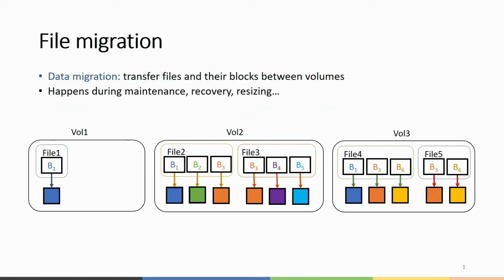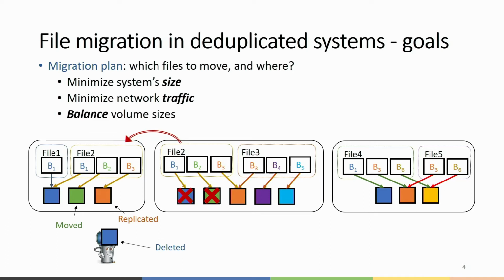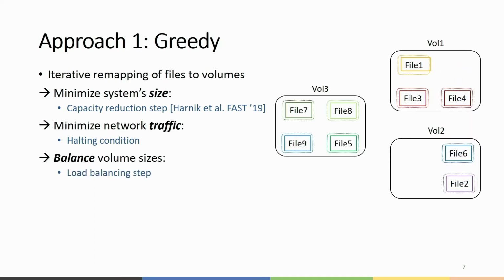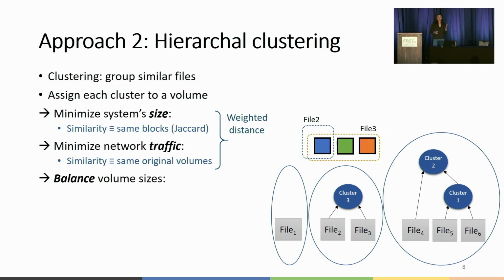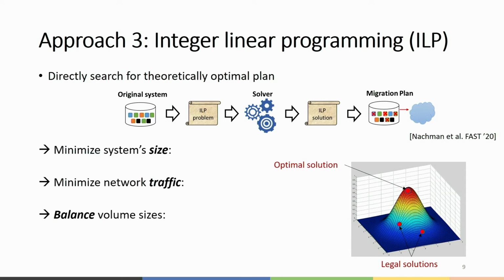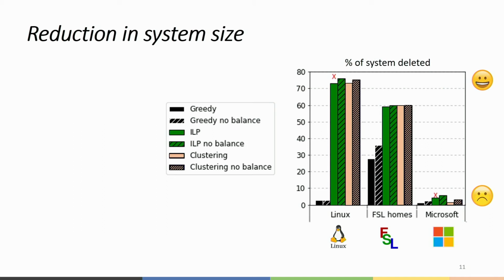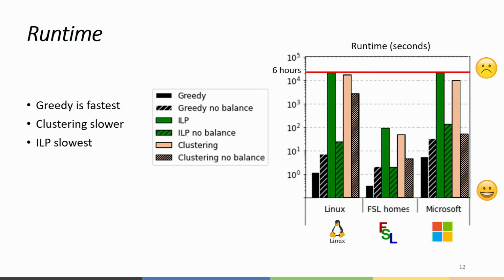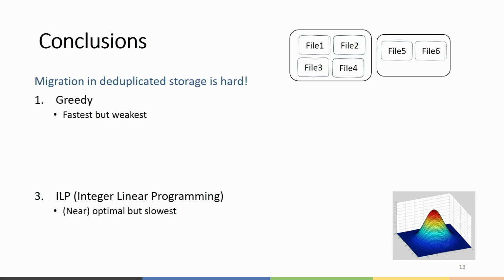FAST '22 - The what, The from, and The to: The Migration Games in Deduplicated Systems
Roei Kisous and Ariel Kolikant, Technion - Israel Institute of Technology; Abhinav Duggal, DELL EMC; Sarai Sheinvald, ORT Braude College of Engineering; Gala Yadgar, Technion - Israel Institute of Technology

Deduplication reduces the size of the data stored in large-scale storage systems by replacing duplicate data blocks with references to their unique copies. This creates dependencies between files that contain similar content, and complicates the management of data in the system. In this paper, we address the problem of data migration, where files are remapped between different volumes as a result of system expansion or maintenance. The challenge of determining which files and blocks to migrate has been studied extensively for systems without deduplication. In the context of deduplicated storage, however, only simplified migration scenarios were considered.

In this paper, we formulate the general migration problem for deduplicated systems as an optimization problem whose objective is to minimize the system’s size while ensuring that the storage load is evenly distributed between the system’s volumes, and that the network traffic required for the migration does not exceed its allocation.

We then present three algorithms for generating effective migration plans, each based on a different approach and representing a different tradeoff between computation time and migration efficiency. Our greedy algorithm provides modest space savings, but is appealing thanks to its exceptionally short runtime. Its results can be improved by using larger system representations. Our theoretically optimal algorithm formulates the migration problem as an ILP (integer linear programming) instance. Its migration plans consistently result in smaller and more balanced systems than those of the greedy approach, although its runtime is long and, as a result, the theoretical optimum is not always found. Our clustering algorithm enjoys the best of both worlds: its migration plans are comparable to those generated by the ILP-based algorithm, but its runtime is shorter, sometimes by an order of magnitude. It can be further accelerated at a modest cost in the quality of its results.